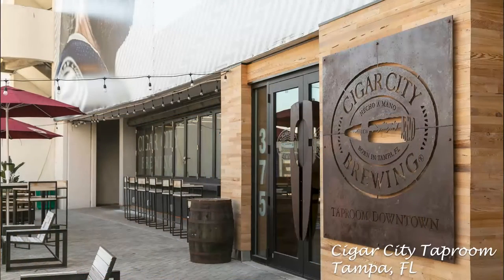What's the Difference Between Old Growth Sinker Cypress and New Growth Cypress?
If old growth sinker cypress and new growth bald cypress are the same species, then how can they be different? Goodwin Company's Jeffrey Forbes talks about what the differences are and why it matters for your projects.